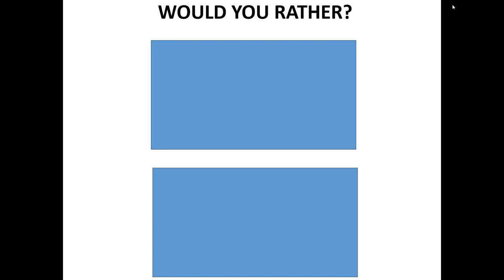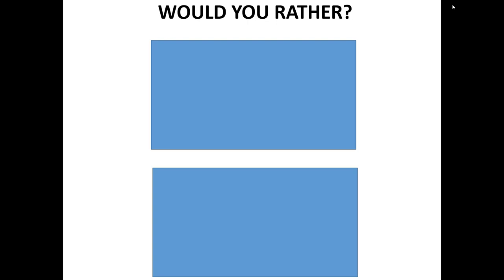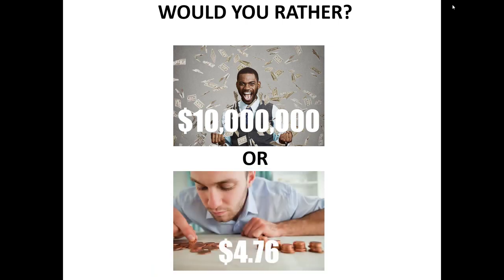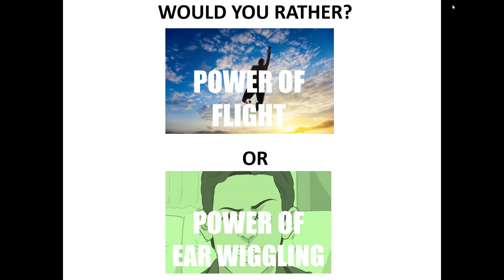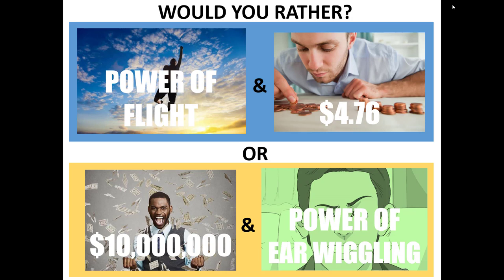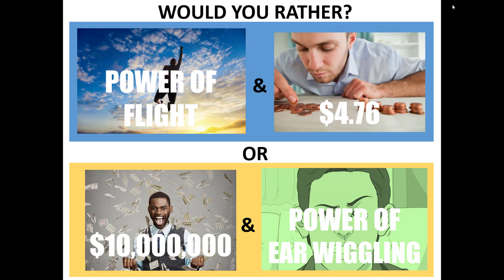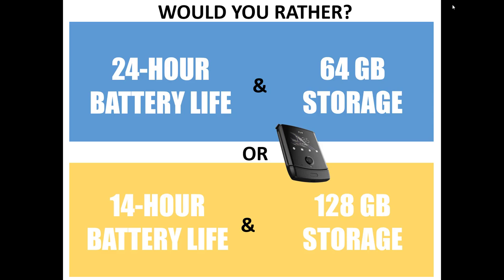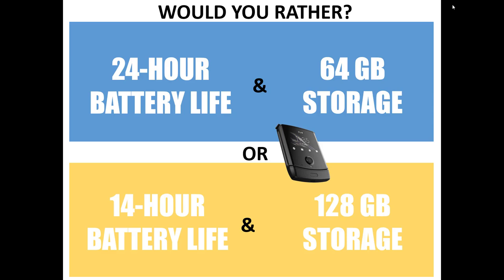Why Do Marketers Care About "Considering Jointly"? - Conjoint Analysis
Play a game of Would You Rather with me to find the intuition behind conjoint analysis.